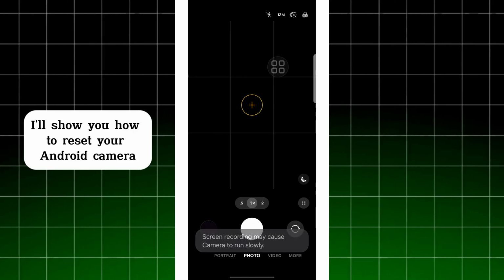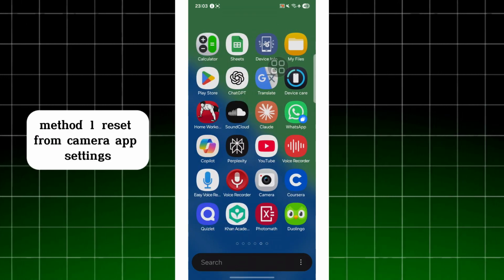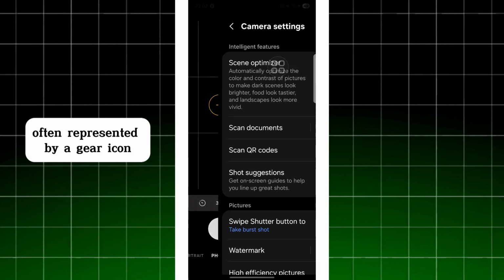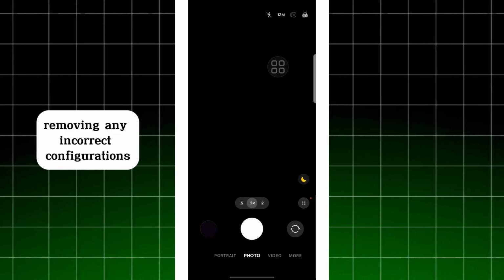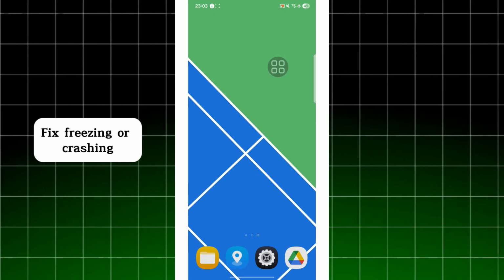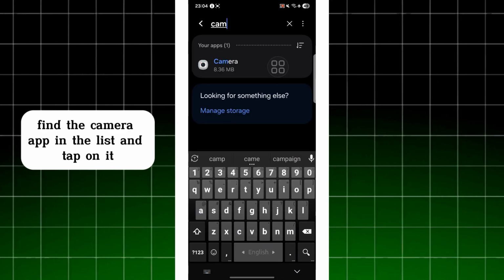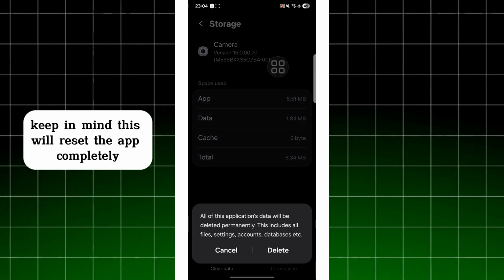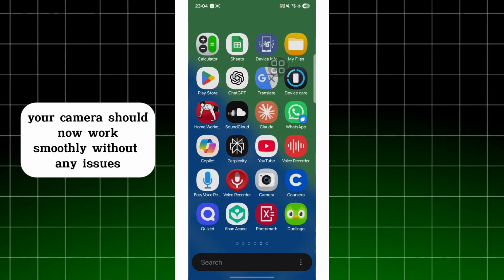How to Reset Android Camera Settings to Default (Fix Camera Issues Fast!)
Is your Android camera crashing, freezing, or not working properly? In this quick and easy tutorial, you’ll learn how to reset Android camera settings to default and fix common camera issues fast.

We cover two effective methods: resetting the camera app settings directly and clearing cache/data to resolve deeper problems. These simple steps can help restore smooth camera performance in just a few minutes—no technical skills needed.

Whether your camera is lagging, showing errors, or completely unresponsive, this guide will help you bring it back to normal. Perfect for all Android users looking for a fast and reliable fix in 2026.